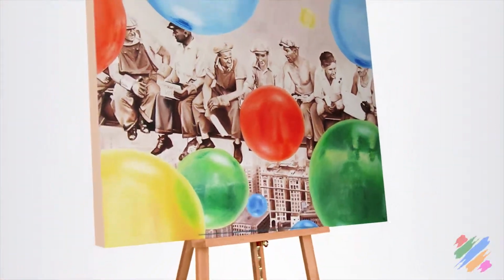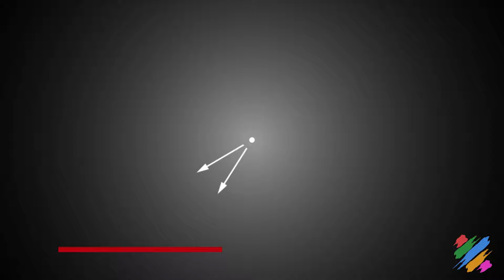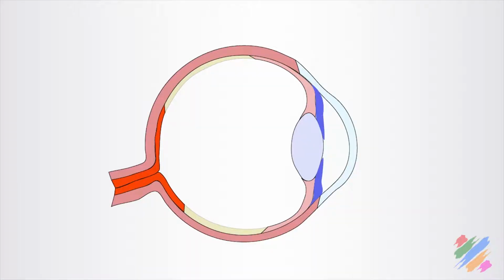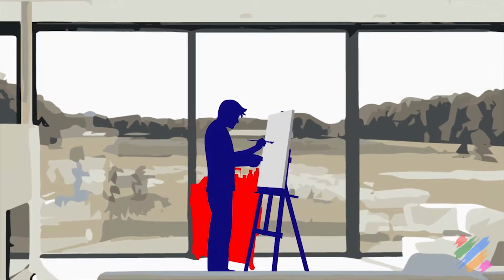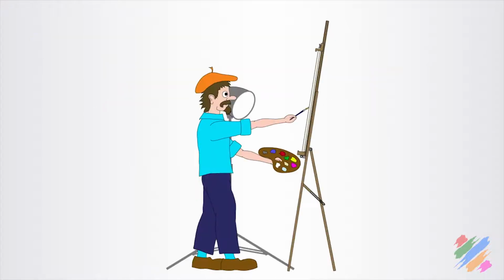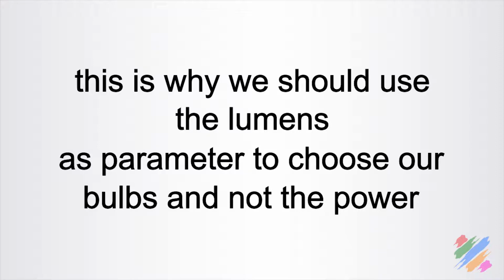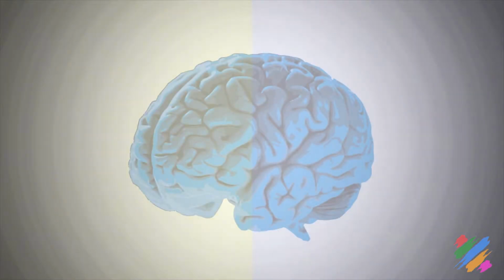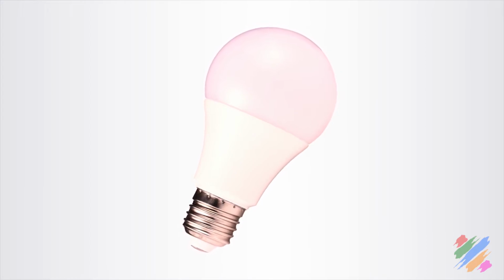6-4 Lights - Free Oil Painting Video Course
Lesson 6.4 "Lights". What you need to know to choose the right lamp to illuminate your painting area. Here you will find all the information you need to choose: the projector, the bulb, the diffuser, the light intensity and its temperature.